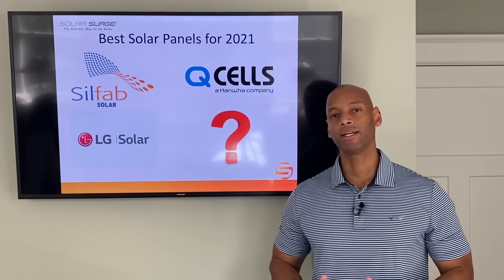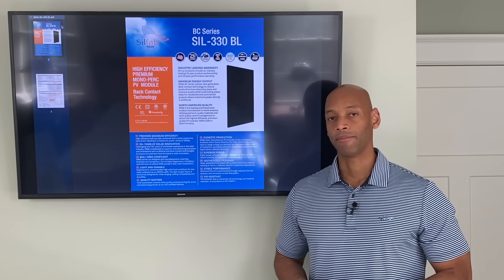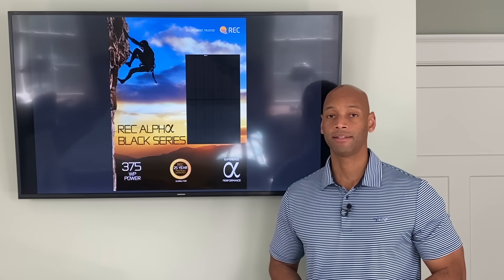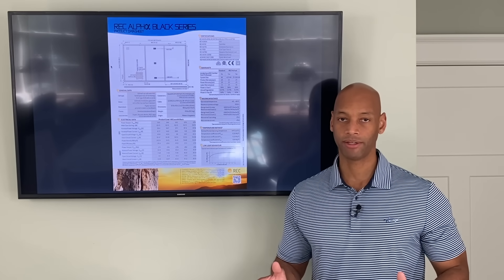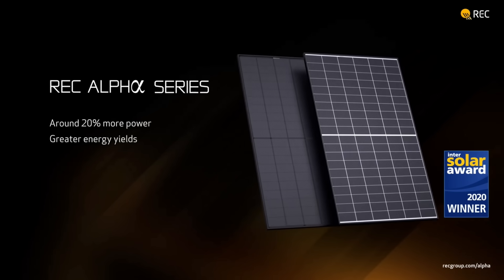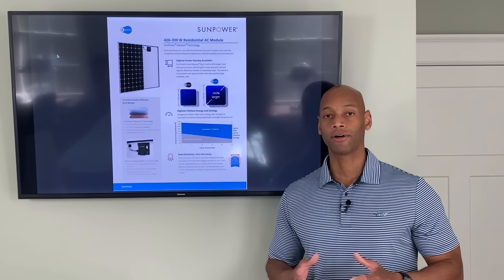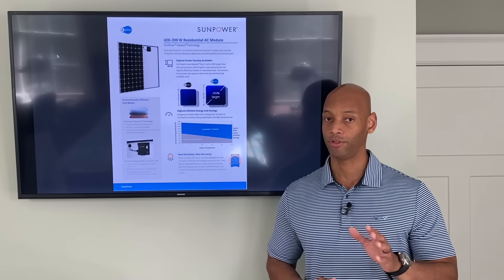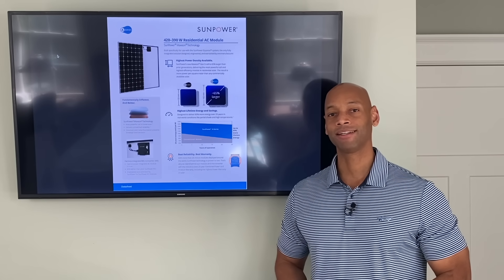Best Solar Panels for 2021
In this video, Joe presents a comparison of his Top 5 solar panels for 2021:

1. SunPower Maxeon G5
2. LG Neon R Prime
3. REC Alpha
4. Q-cells Q.Peak Duo G6+
5. SilFab SLA-M

-- LINKS --

2. LG Neon R Prime

4. Q-cells Q.Peak Duo G6